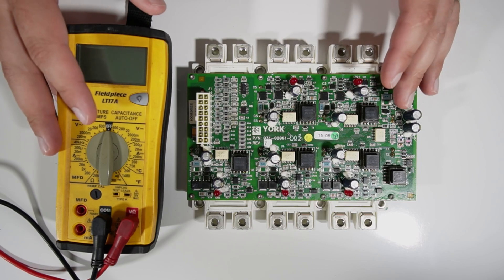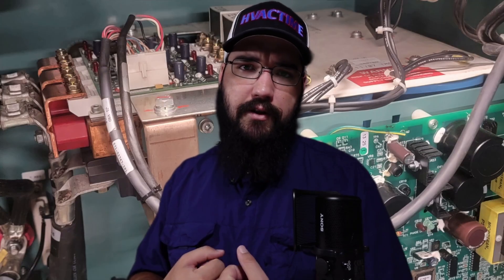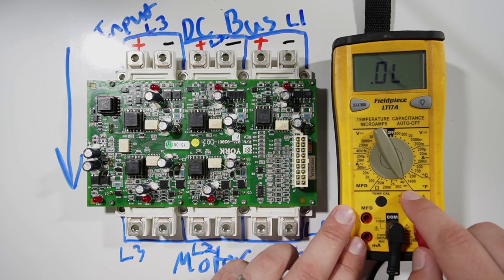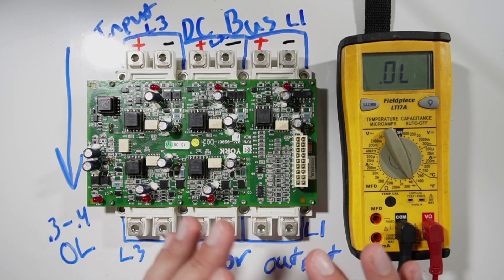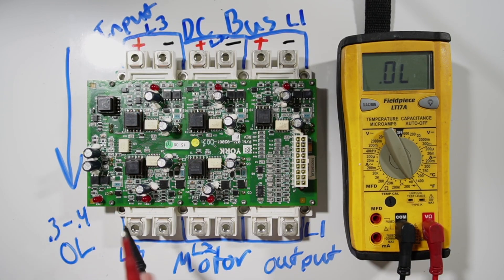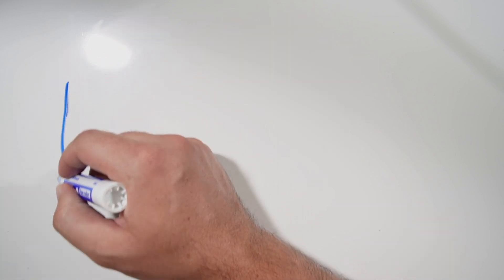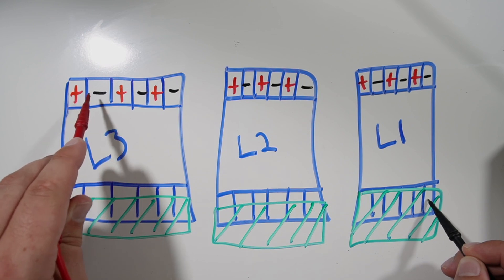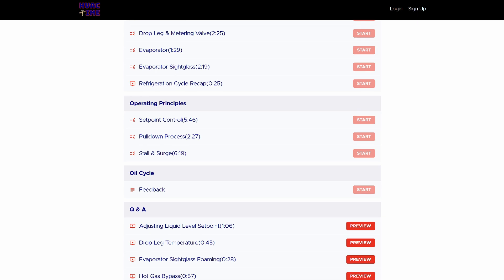YK IGBT Test Procedure: Chiller Training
In this chiller training you will have an understanding of how to test a YK IGBT in the VSD assembly. Chiller mechanics and chiller technicians have a difficult time getting accessible information to this testing, this chiller training solves that issue.
For the full detailed version enroll at chilleracademy.com in the YK course and also get access to the chiller community for support.